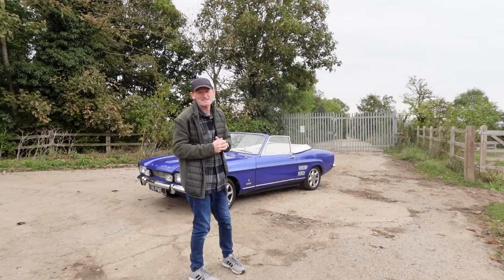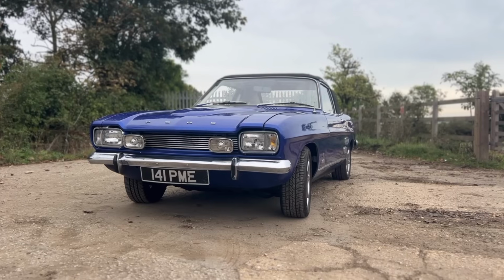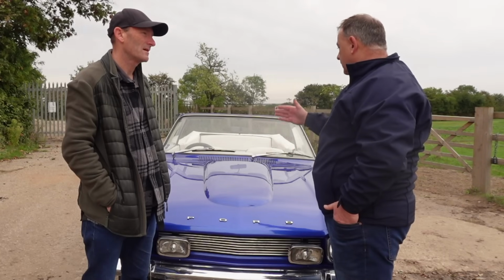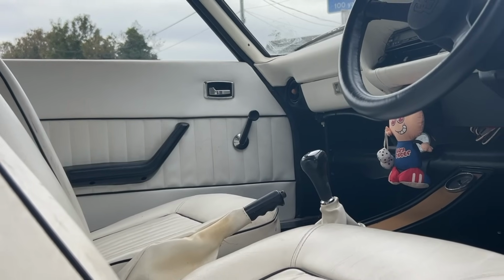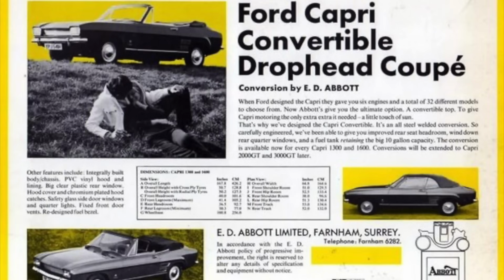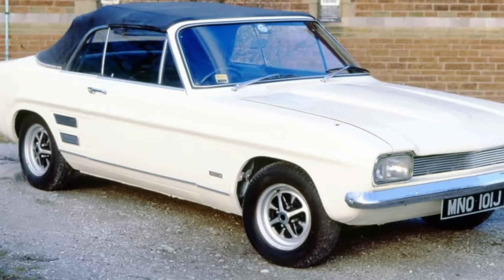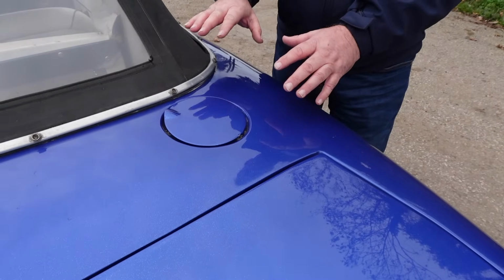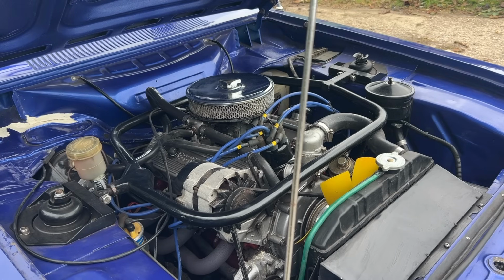The Ultra-Rare Ford Mk1 Caprise: ONLY 50 Ever Made!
Adam Poulton takes on a journey through automotive history as we explore the incredibly rare Ford Mk1 Capri Caprise, a masterpiece crafted by Crayford. With only 50 ever built, this classic gem is a true collector's dream. This particular Caprise, originally white, has been cherished by just three owners since new, preserving its unique legacy. Dive into the fascinating story of this iconic vehicle and its timeless appeal. 🔔✨

00:00 Intro
00:40 They Don't Make A Convertible Capri!
02:23 The White Interior!
04:00 Other Versions Of The Ford Capri Convertible
05:50 Moving The Petrol Cap
06:50 The 3 Litre Engine
07:14 Taking The Car For A Drive
11:00 Another Crayford

Do you have a story to tell about YOUR classic car? We features stories about all kinds of classic vehicles from restorations to conversions so please subscribe and become part of our classic car community and maybe we can feature your car in a future episode!

Edited, Written and Produced by: Adam Poulton
Filmed by Adam Poulton & Kevin Heuston